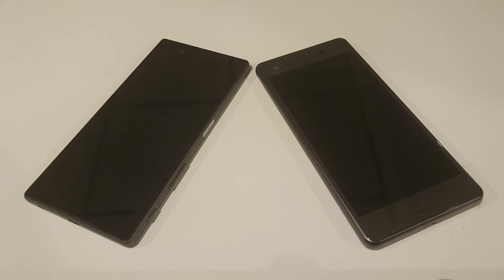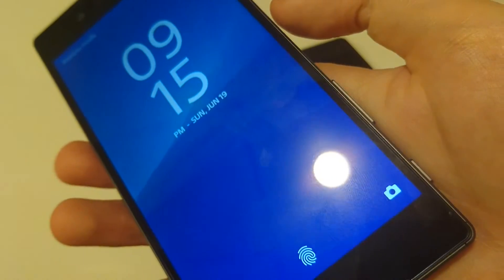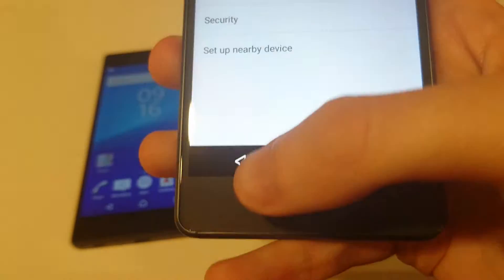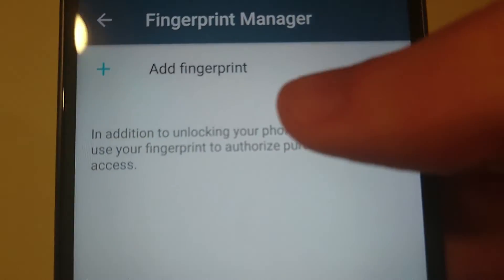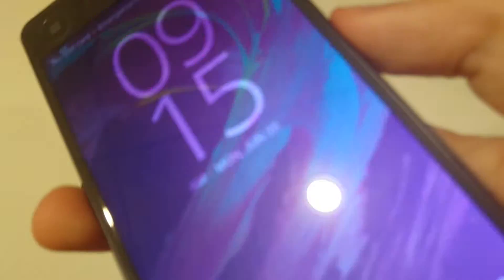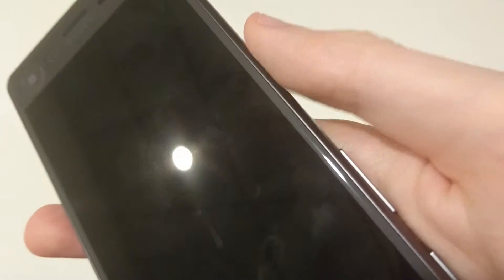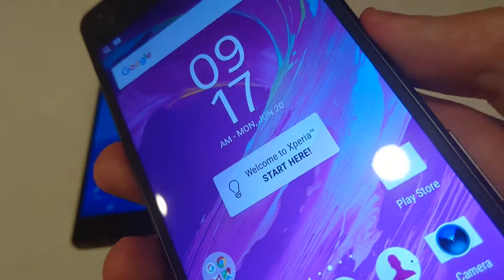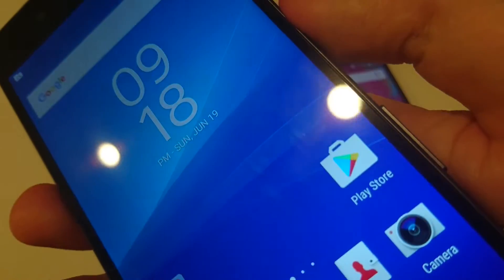Sony Xperia X Performance Fingerprint Scensor Test and How to Setup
Sony Xperia X Performance fingerprint scanner test and how to setup